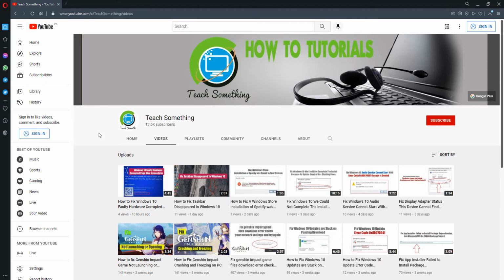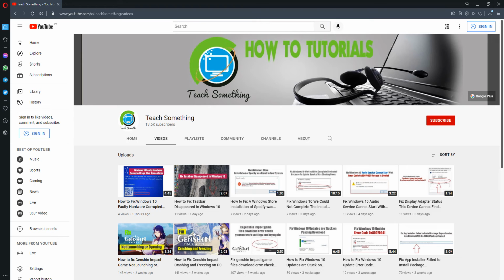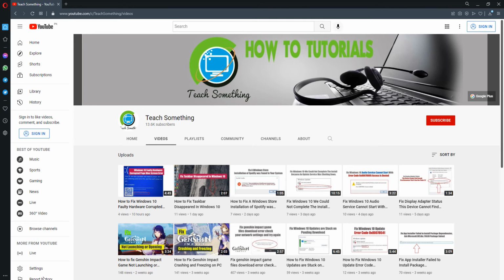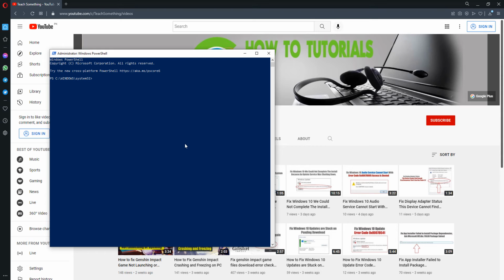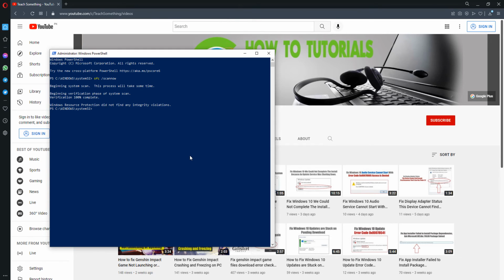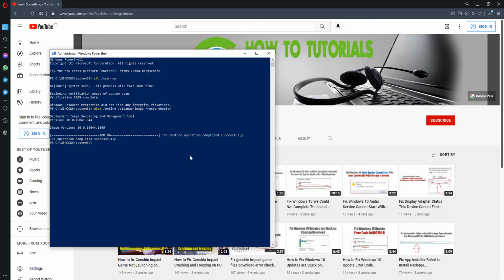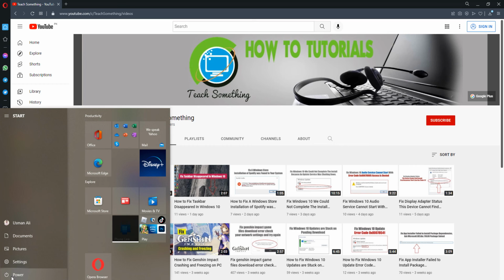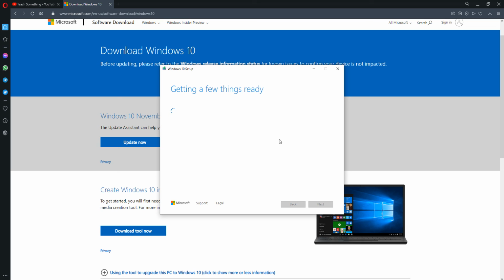How to Fix Windows 10 Settings Not Opening Not Working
In this video tutorial i will gonna show you How to Fix Windows 10 Settings Not Opening / Not Working.

Command Used In This Tutorial:

1. Get-AppXPackage -AllUsers -Name windows.immersivecontrolpanel | Foreach {Add-AppxPackage -DisableDevelopmentMode -Register “$($_.InstallLocation)\AppXManifest.xml” -Verbose}

2. Get-AppXPackage | Foreach {Add-AppxPackage -DisableDevelopmentMode -Register "$($_.InstallLocation)\AppXManifest.xml"}